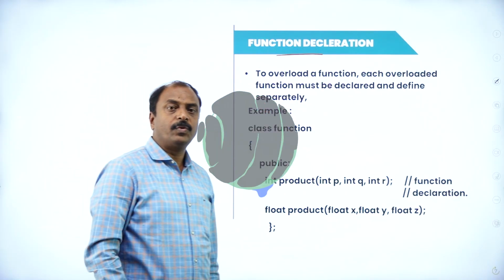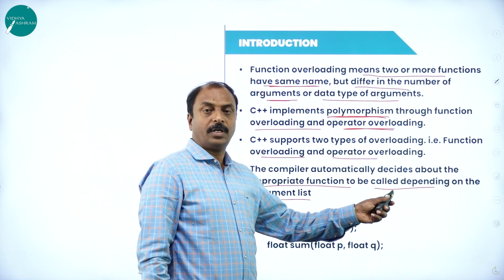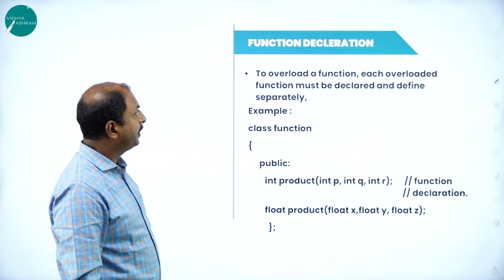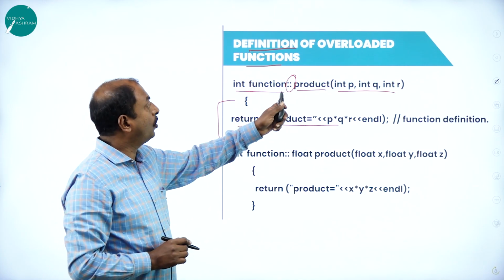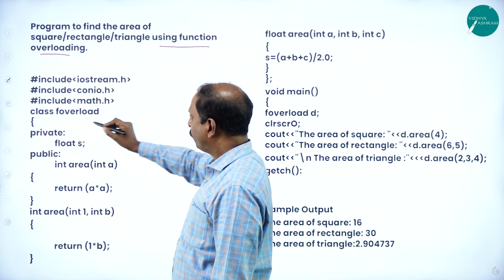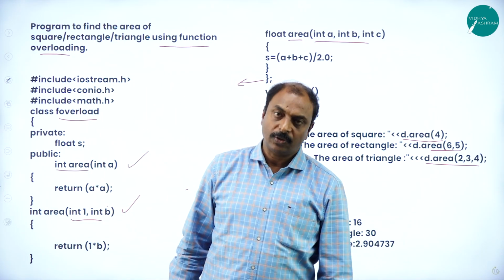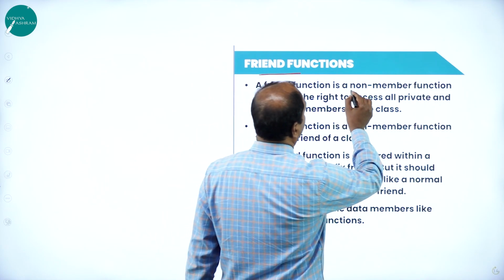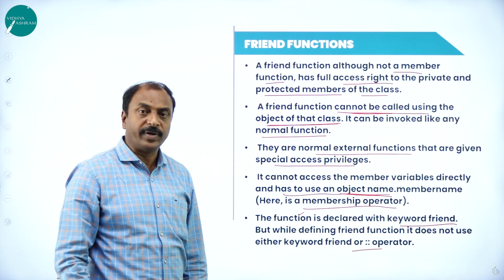DAY 70 | COMPUTER SCIENCE | II PUC | FUNCTION OVERLOADING AND MEMBER FUNCTIONS | REVISION | L1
Class : II PUC
Stream : SCIENCE AND COMMERCE
Subject : COMPUTER SCIENCE
Chapter Name : FUNCTION OVERLOADING AND MEMBER FUNCTIONS
Lecture : 1